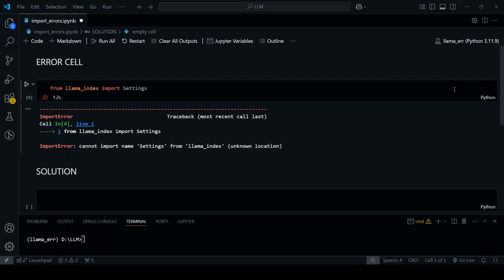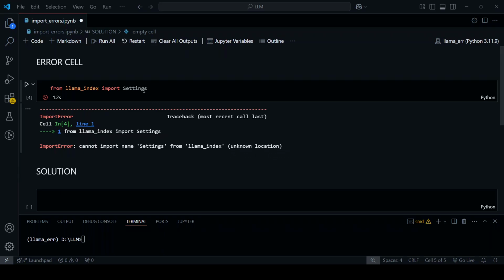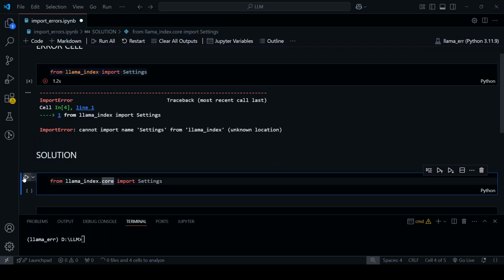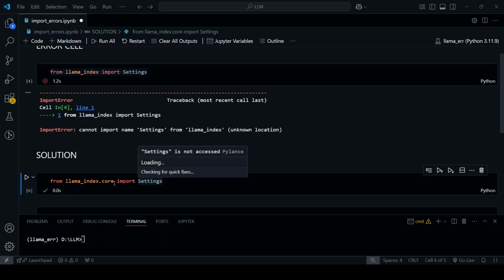Fix ImportError:cannot import name 'Settings' in 1 Min!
This video guides you in resolving the ImportError with LlamaIndex (unknown location) and help import Settings in under 60 seconds.

Discover a hub for AI, machine learning, and data science enthusiasts. Our videos cut straight to the chase, offering solutions for:
- Debugging complex errors.
- Navigating open-source tools with little to no documentation.
- Creating innovative projects using *LLMs, RAG, generative AI, vector databases,* and more.
Whether you’re a developer, data scientist, or AI enthusiast, we’ve got you covered with step-by-step tutorials like llamaindex tutorial, langchain and more. We provide problem-solving no-nonsense guidance and practical insights.

About: In this video, we resolve the “cannot import name 'Settings' from 'llama_index' (unknown location)” import error. This error happens when users attempt to import the class from the older llama_index module. It is caused by backward incompatibility, meaning the module paths have changed in newer versions of LlamaIndex. If you're using code from older tutorials, blogs, or examples, it might reference outdated paths, resulting in a ImportError.
To fix this, you can import Settings class from the updated ‘llama_index.core’ module, where it now resides in the latest versions of LlamaIndex. This quick and simple fix ensures compatibility with the updated library structure. So in conclusion, the video shows how to import libraries or classes from llama_index and sheds light on how to import Settings.